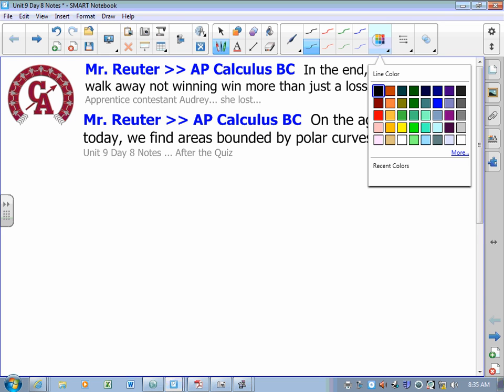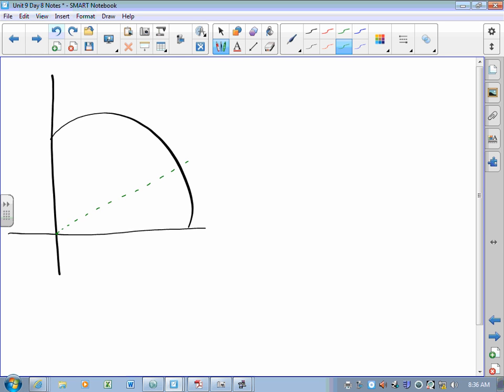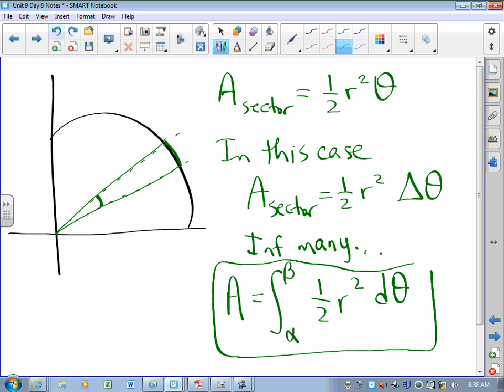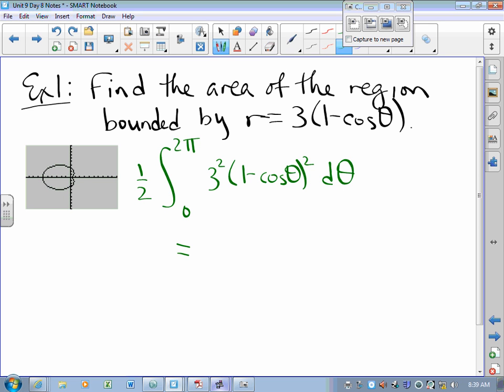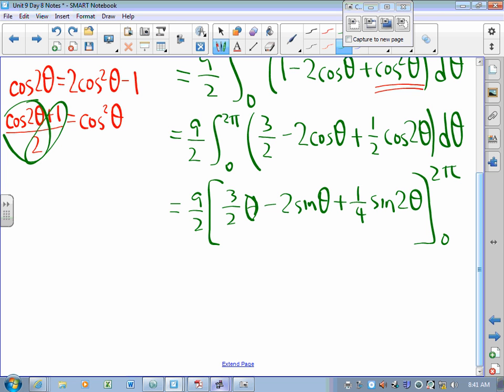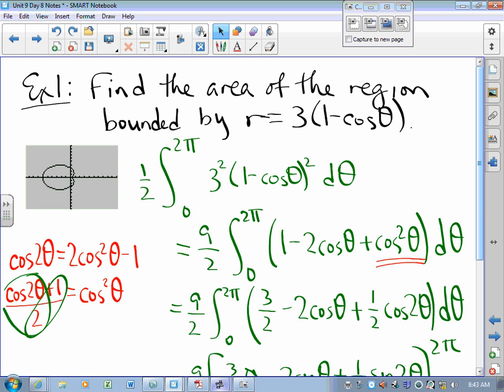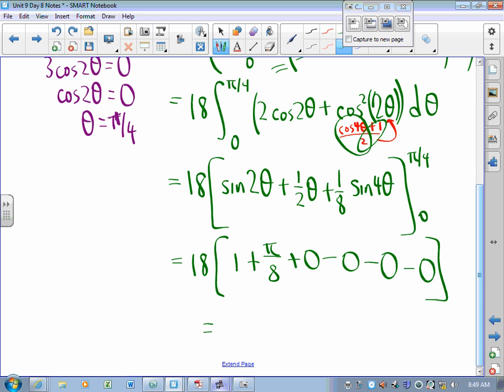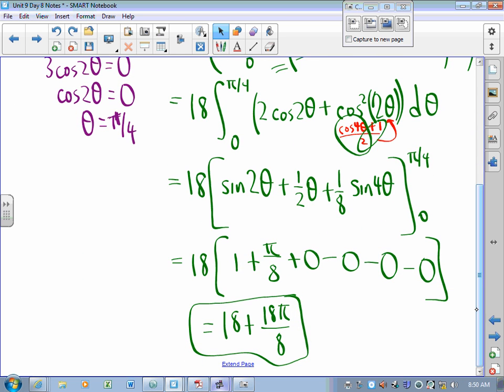CA Calculus BC Video Lesson 9-8 Areas Bounded by Polar Curves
This lesson describes the process for finding the area bounded by a polar curve.  Several examples are presented, and one is left for the viewer to do afterwards.